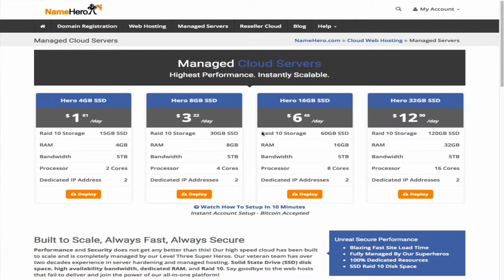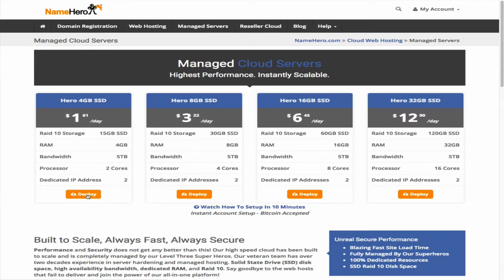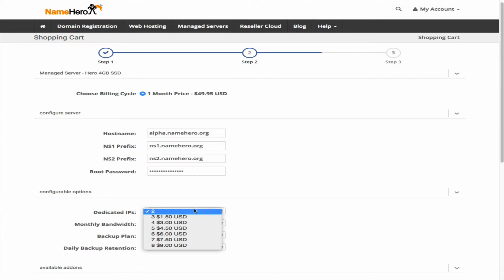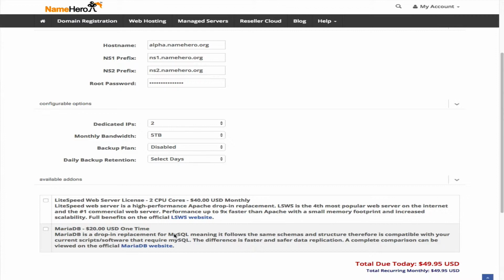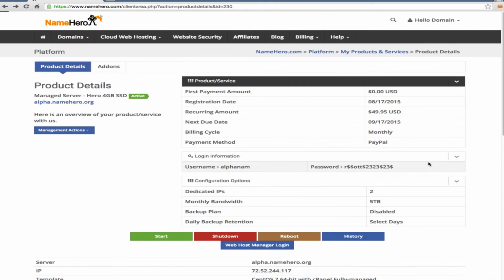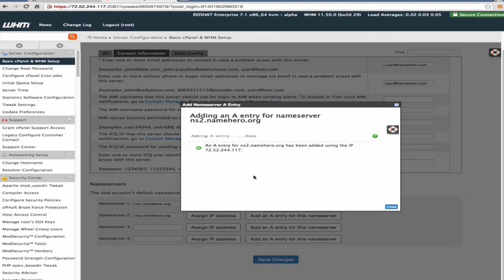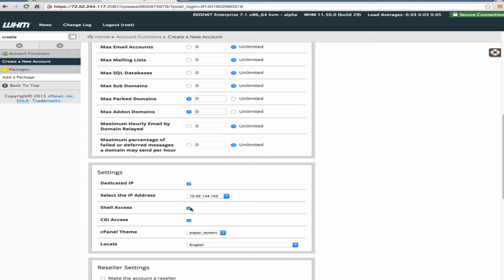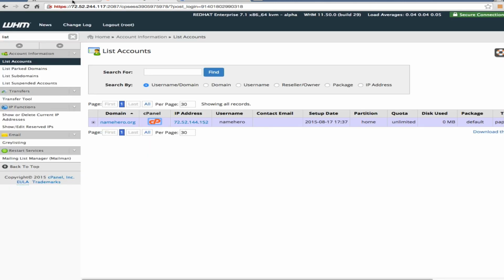How To Setup A Dedicated Cloud Server For Under $50/Month